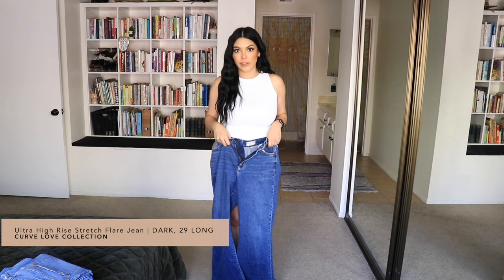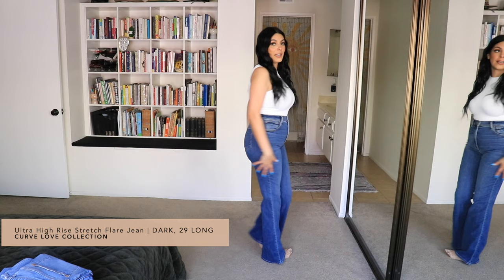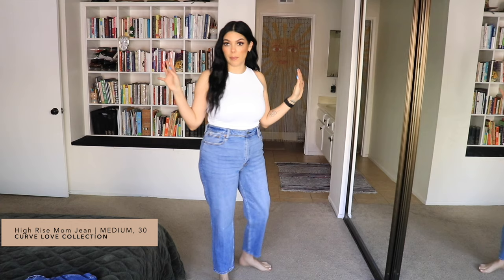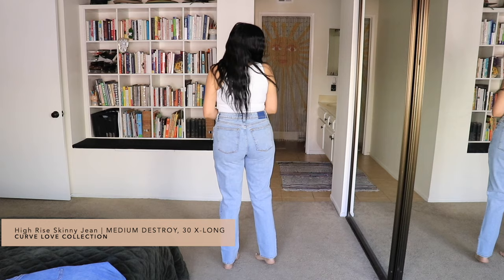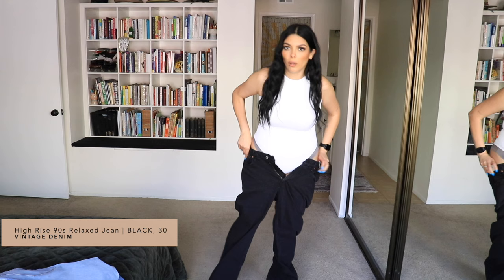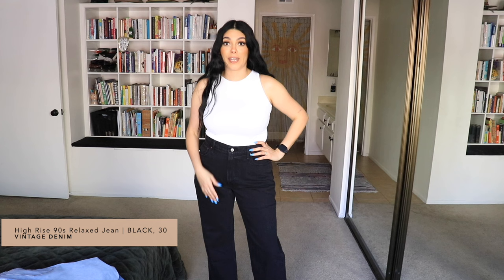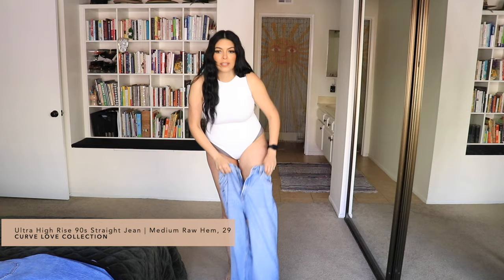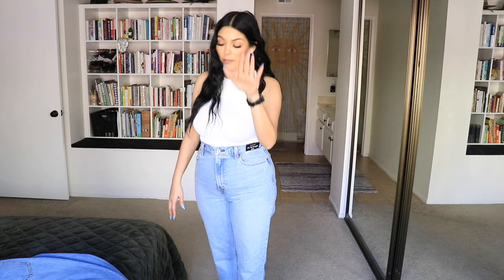Do Abercrombie & Fitch Jeans Live Up to the Hype? | Honest Try-On Haul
In this Abercrombie & Fitch jeans try on haul, I'll be showing you if they are worth the money! From classic denim to trendy styles, I'll be trying on a variety of jeans from A&F.

If you're considering purchasing jeans from Abercrombie & Fitch, then this haul is a must-watch! I'll give you my honest opinions on the fit, quality, and style of each pair of jeans so you can make an informed decision before making a purchase. Plus, you'll get to see how they look on a real person in this try on haul.

Curve Love Ultra High Rise Stretch Flare Jean
DARK, 29 LONG

Curve Love High Rise Mom Jean
MEDIUM, 30

Curve Love High Rise Skinny Jean
MEDIUM DESTROY, 30 X-LONG

High Rise 90s Relaxed Jean
BLACK, 30

Medium with Raw Hem, 30 LONG